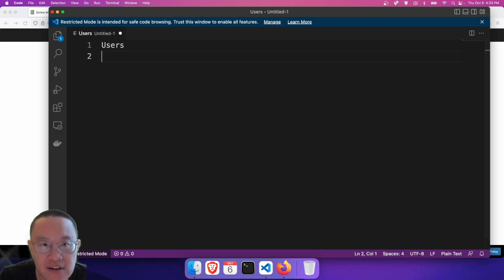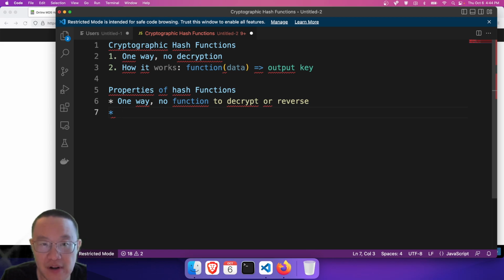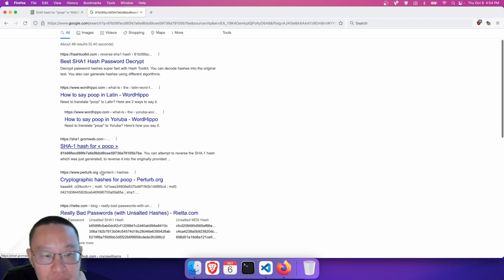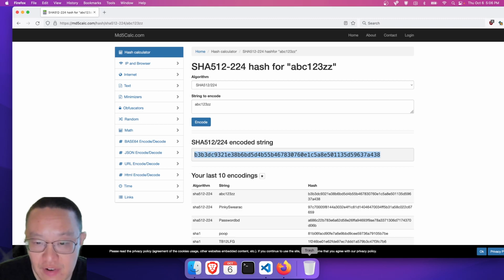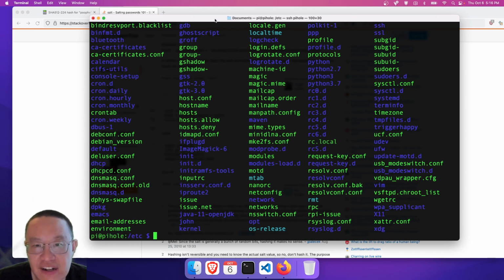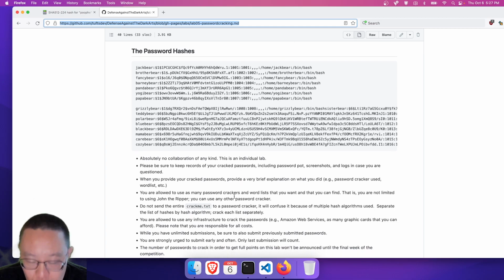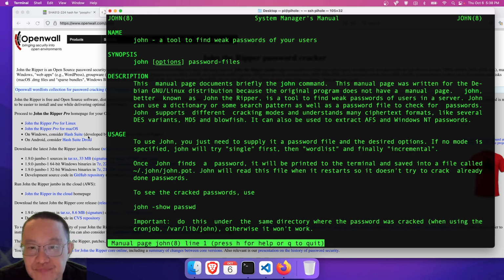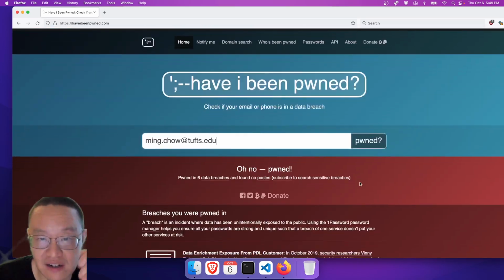Password Cracking with John the Ripper (Episode 5, Season 5)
Introduction to Security at Tufts (CS 116) Fall 2022 -- Watch live